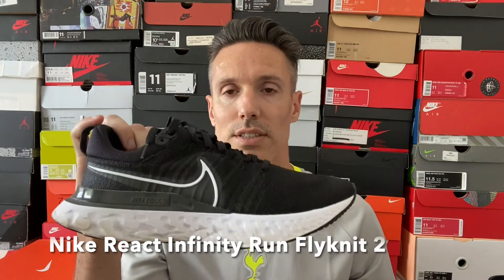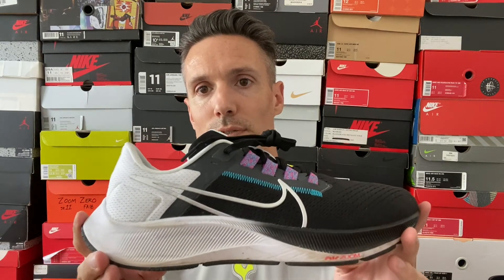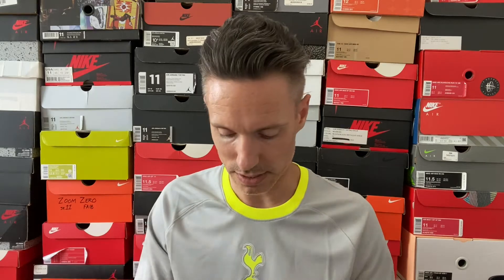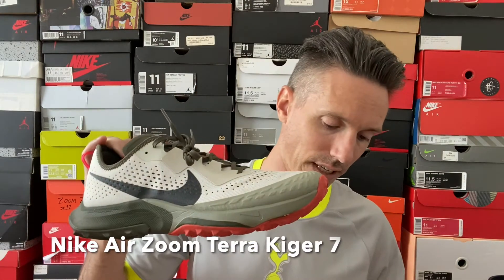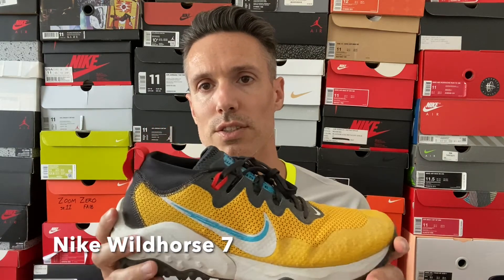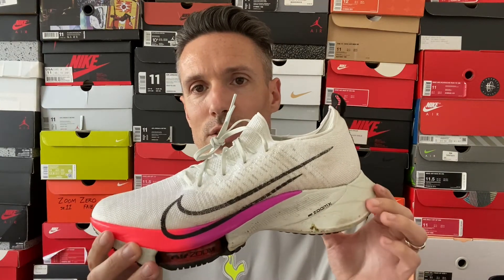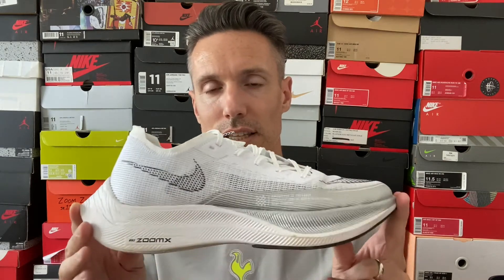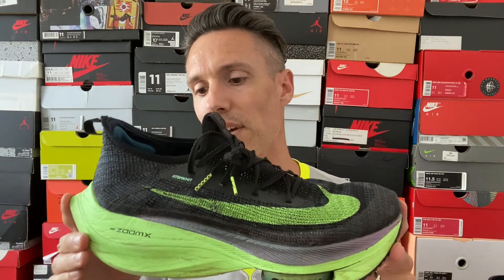Best Nike Running Shoes of 2021: How to Choose the Right One by Nikestories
Drew Hammell, aka @nikestories, is sharing the best Nike running sneakers for different types of runs, terrains, and foot types.  Links to all running shoes shown below.

Nike React Infinity Run Flyknit 2
Nike Air Zoom Pegasus 38
Nike ZoomX Invincible Run Flyknit
Nike Air Zoom Terra Kiger 7
Nike Wildhorse 7
Nike Air Zoom Tempo Next%
Nike ZoomX Vaporfly Next% 2
Nike Air Zoom Alphafly Next%